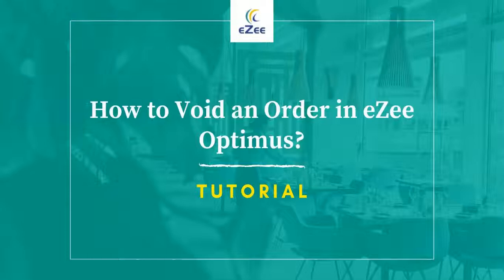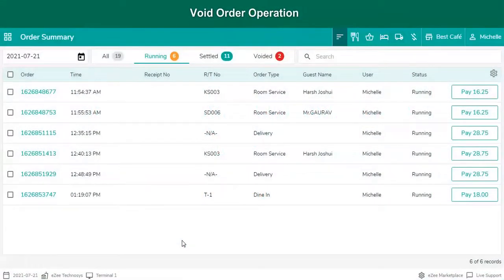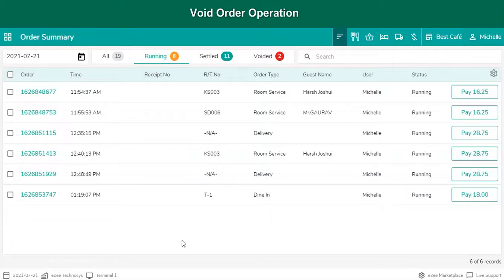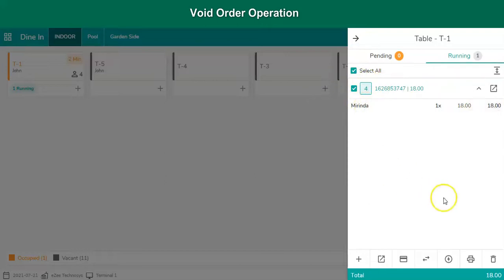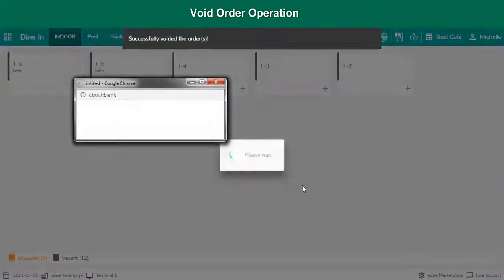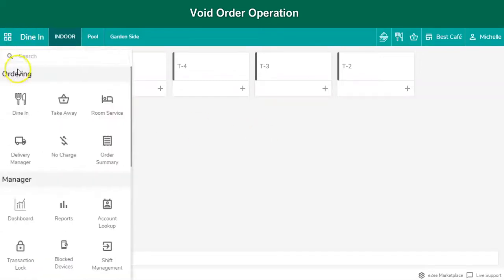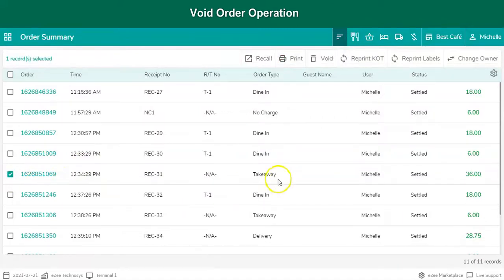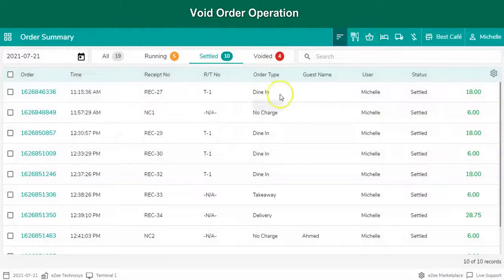How to Void an Order in eZee Optimus, Restaurant POS Software?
This tutorial explains how to void an order when you enter it mistakenly or guest cancels the order. See, how easily our restaurant POS lets you do it.